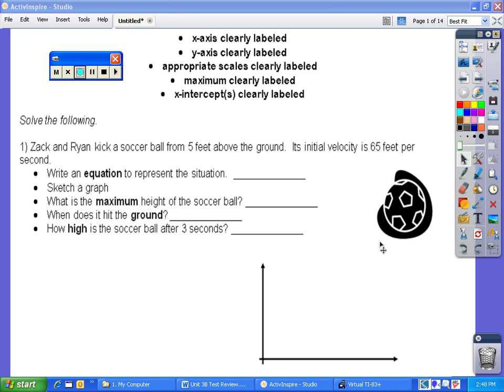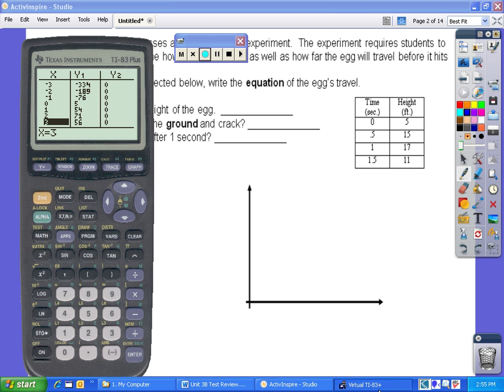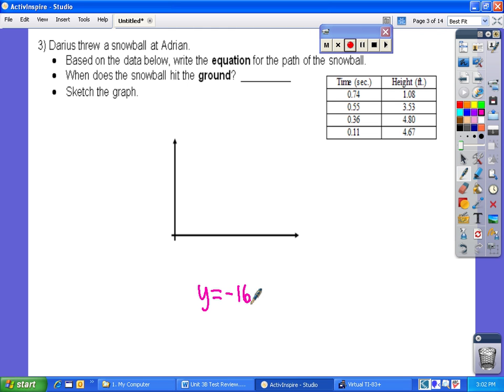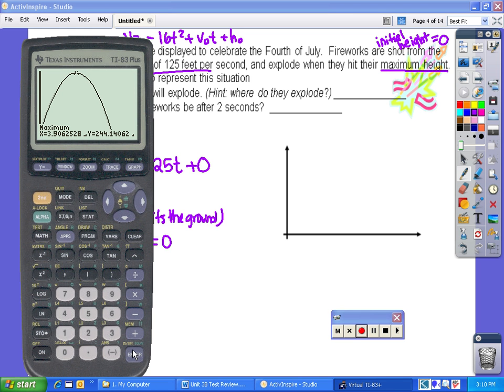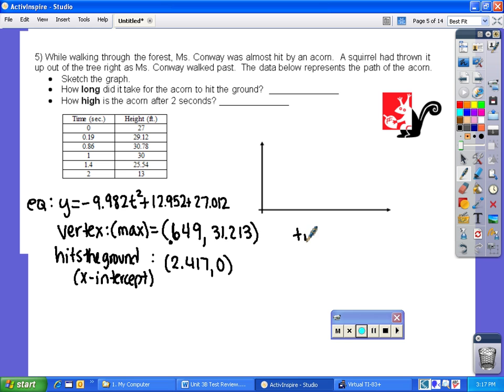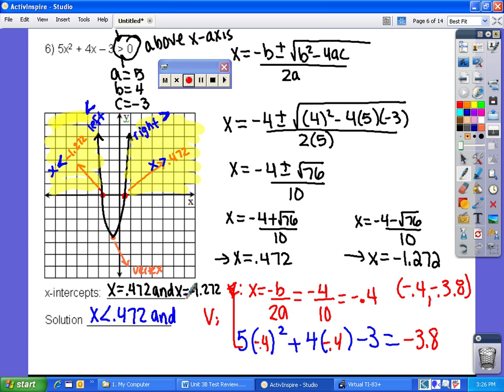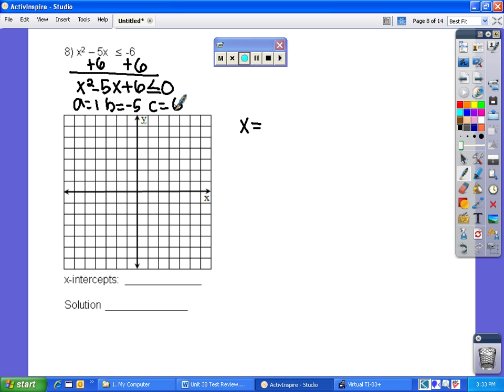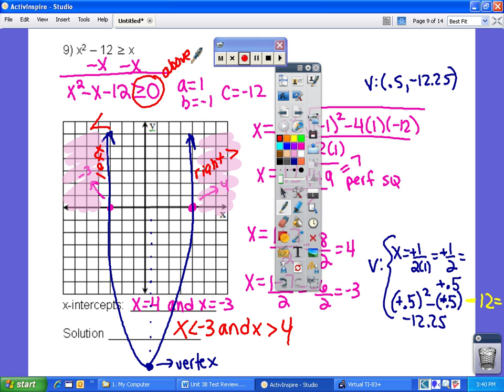Unit 3B Review part one